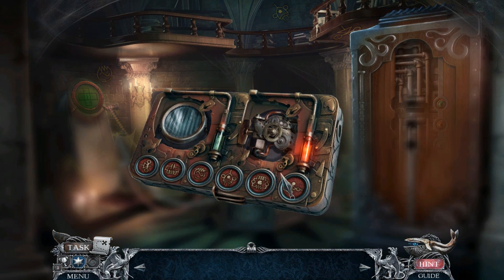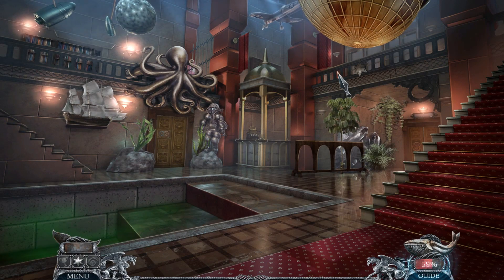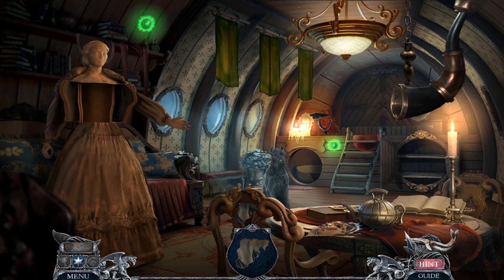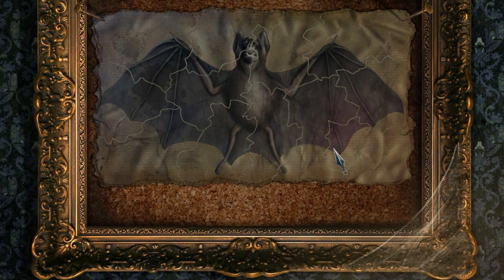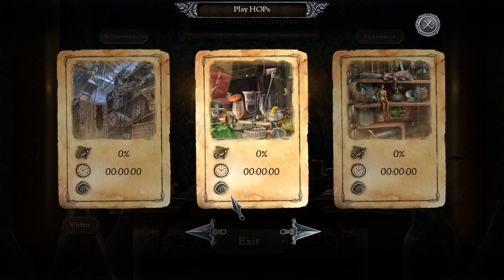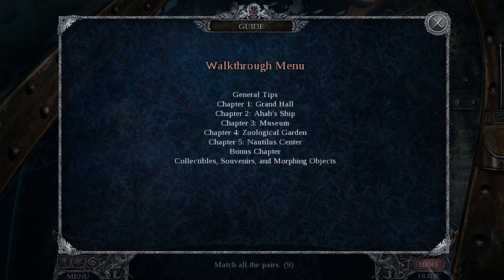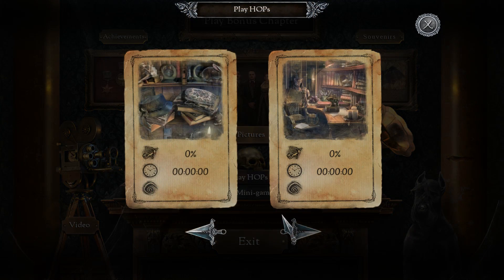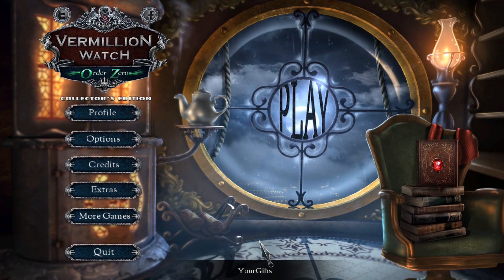Vermillion Watch 3: Order Zero CE [23] Let's Play Walkthrough - BONUS CHAPTER (3/3) Part 23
Vermillion Watch: Order Zero CE let's play walkthrough gameplay

Let's Play ♦ Vermillion Watch 3: Order Zero Collector's Edition with YourGibs Walkthrough commentary game play

STORY: Someone’s been stealing rare antiques! As you begin your investigation, you quickly find that there’s something much larger at play than just petty theft. It’s time to team up with new friends and catch the culprits terrorizing London! Do you have what it takes to save the city in time? Find out in this gripping hidden-object puzzle adventure game!